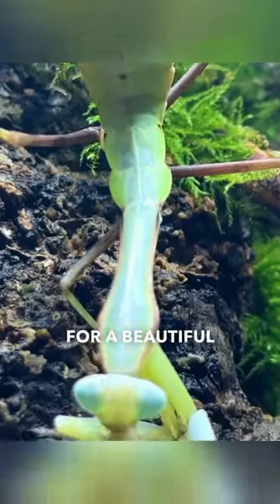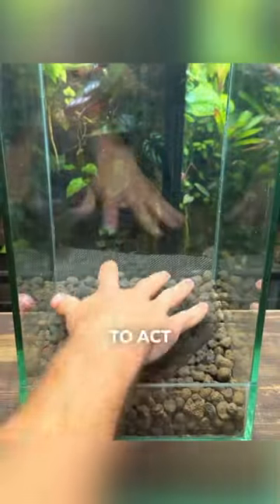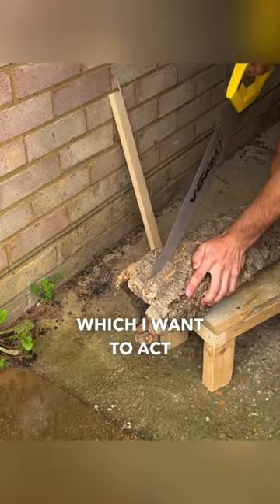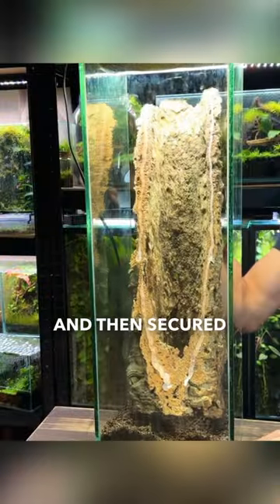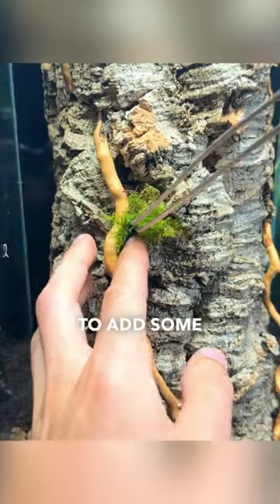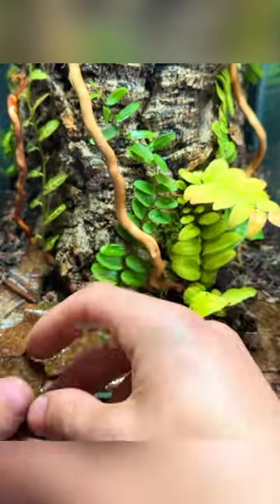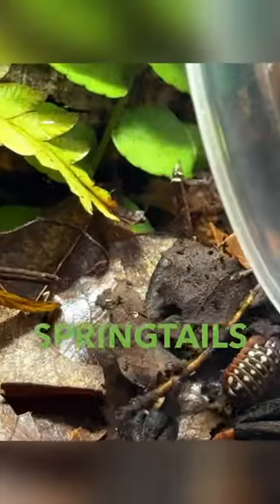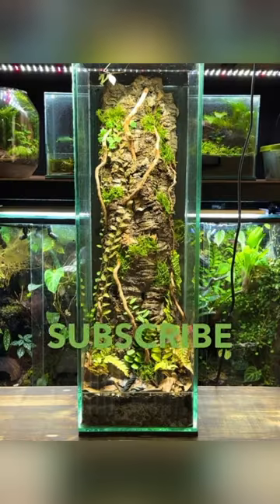Building My Praying Mantis a Tree Trunk Terrarium! 🪵🌱